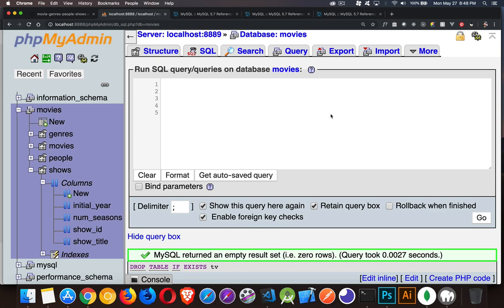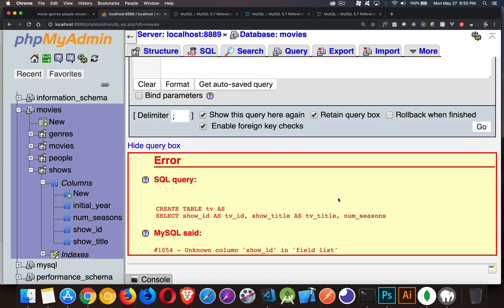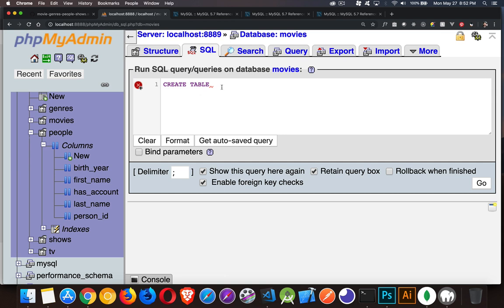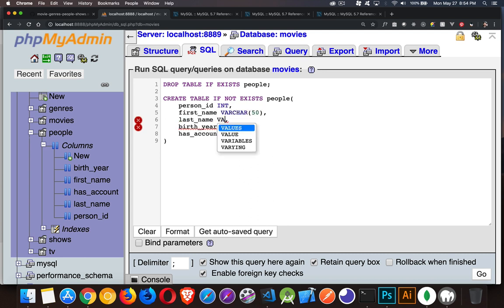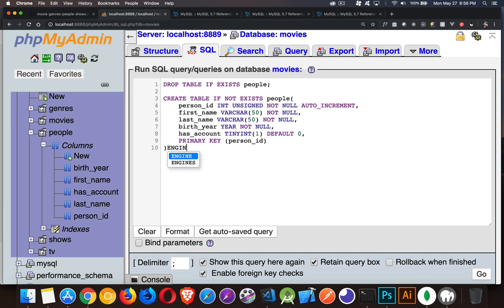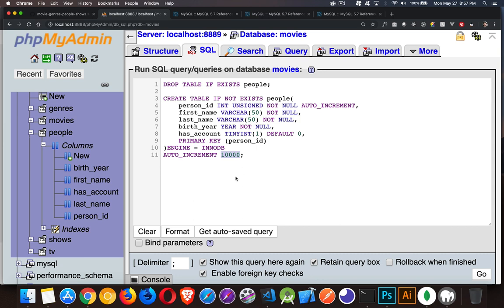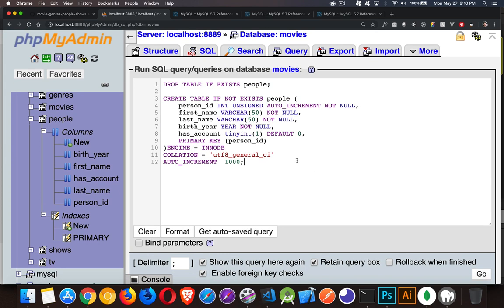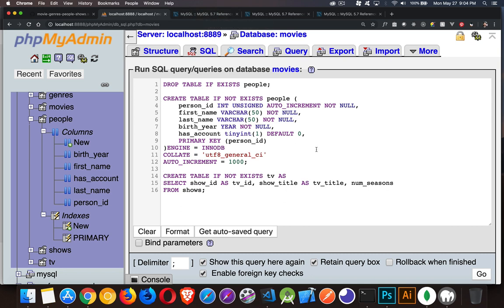Learning MySQL - CREATE TABLE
This tutorial explains how you can create your own custom tables as well as how to create new tables based on existing columns and data from one or more other tables.

DROP TABLE IF EXISTS people;

CREATE TABLE IF NOT EXISTS people (
 person_id INT UNSIGNED AUTO_INCREMENT NOT NULL,
    first_name VARCHAR(50) NOT NULL,
    last_name VARCHAR(50) NOT NULL,
    birth_year YEAR NOT NULL,
    has_account tinyint(1) DEFAULT 0,
    PRIMARY KEY (person_id)
)ENGINE = INNODB
COLLATE = 'utf8_general_ci'
AUTO_INCREMENT = 1000;

CREATE TABLE IF NOT EXISTS tv AS
SELECT show_id AS tv_id, show_title AS tv_title, num_seasons
FROM shows;